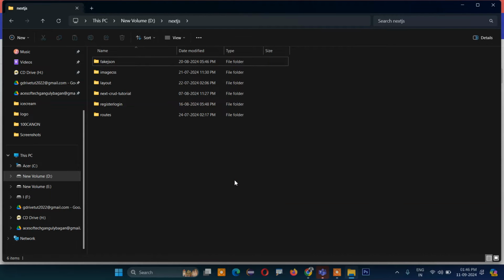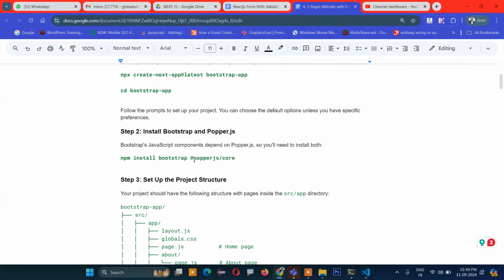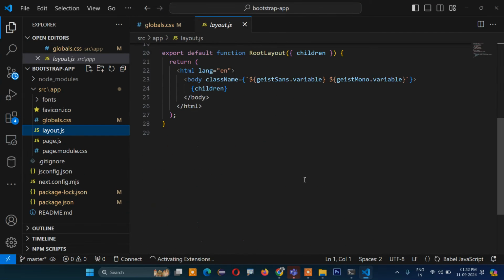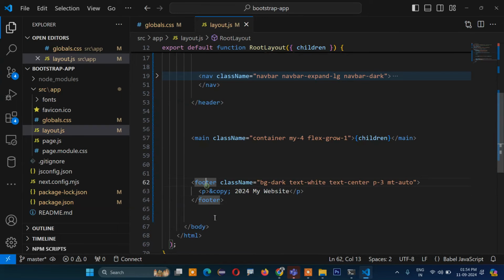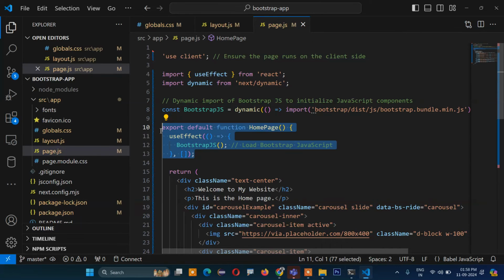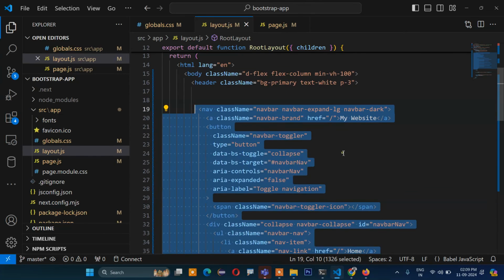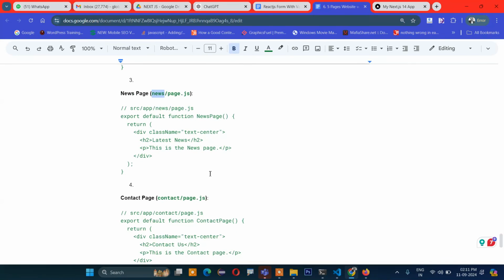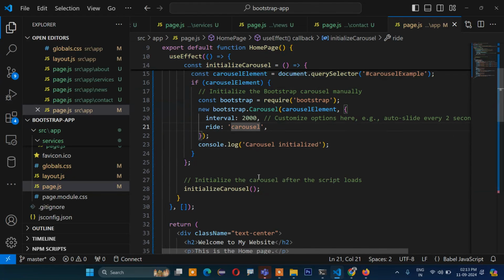How to Use Bootstrap Carousel Slider in Next.js | Full Setup and Integration Guide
"In this video, I will guide you step-by-step on how to integrate a Bootstrap Carousel Slider into your Next.js project. We'll cover everything from setting up Bootstrap in Next.js, creating a responsive carousel slider, and adding custom styling. Perfect for beginners looking to enhance their Next.js websites with dynamic, interactive carousels.

Topics Covered:

Installing Bootstrap in Next.js
Setting up the Bootstrap Carousel component
Customizing carousel slides
Adding autoplay, indicators, and controls
Responsive design tips for better user experience
Code Examples Provided: Get the code from the video and start using Bootstrap Carousel in your Next.js projects!